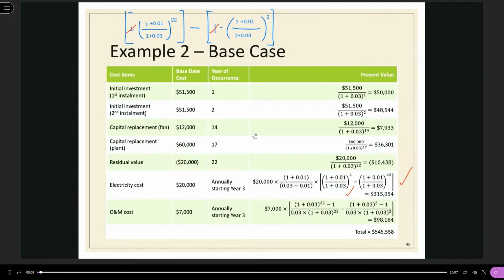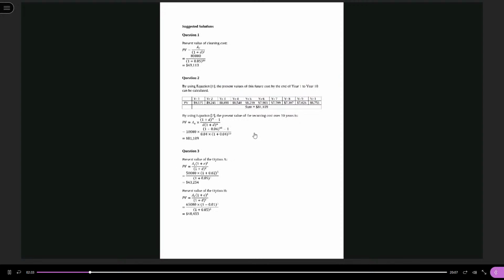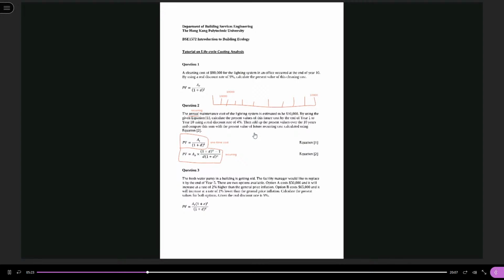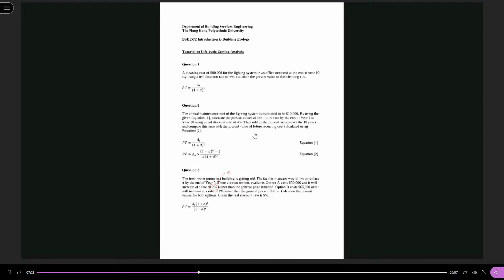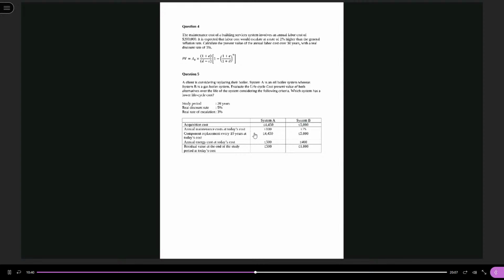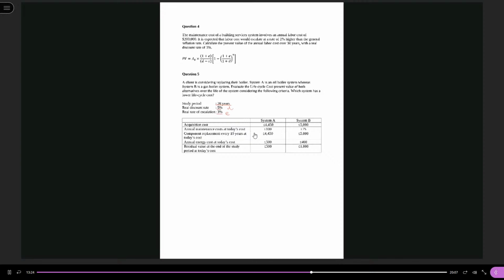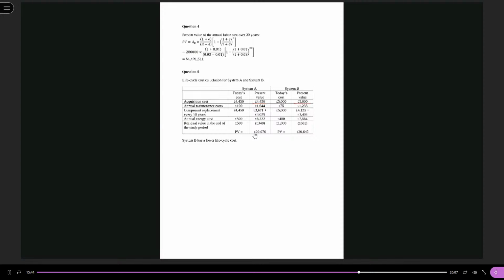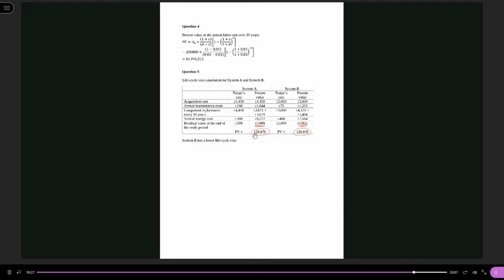Life Cycle Cost Analysis 3